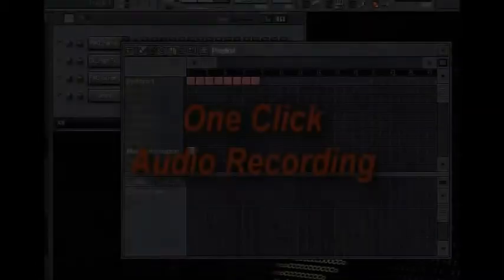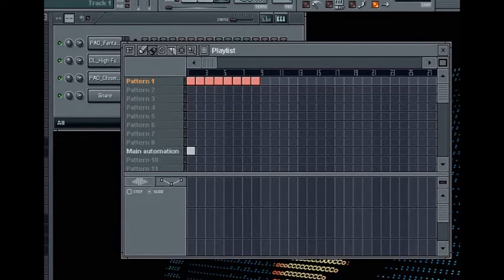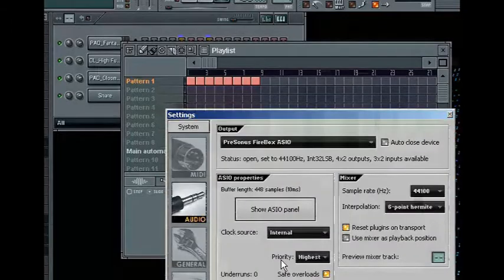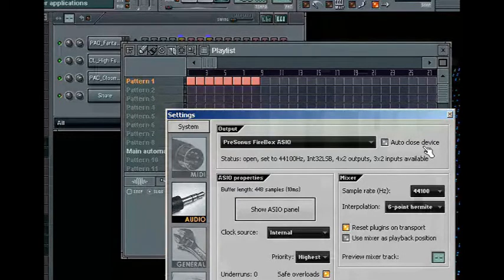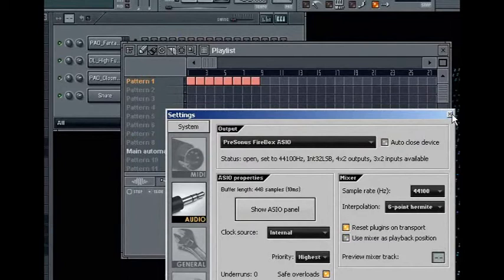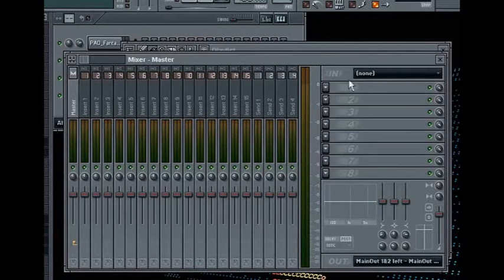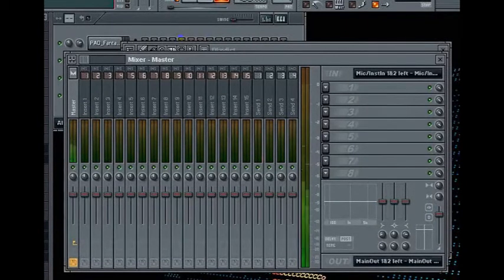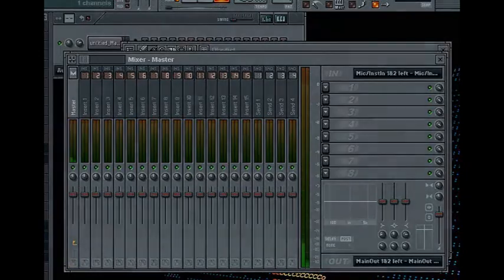FL Studio One Click Recording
Perform one click recording